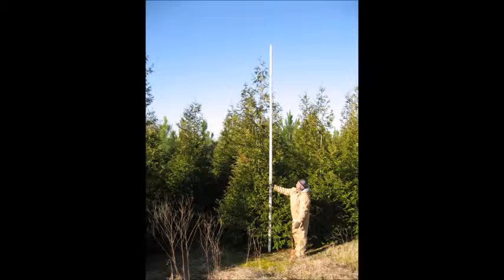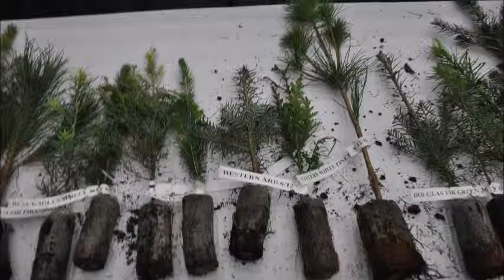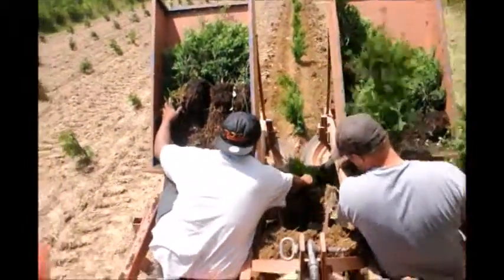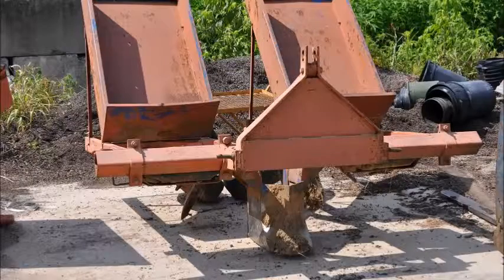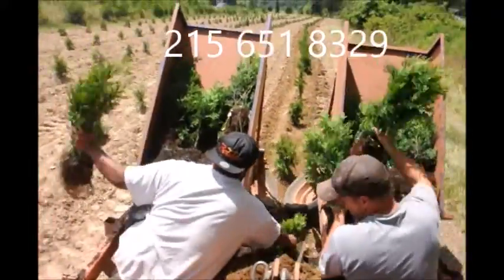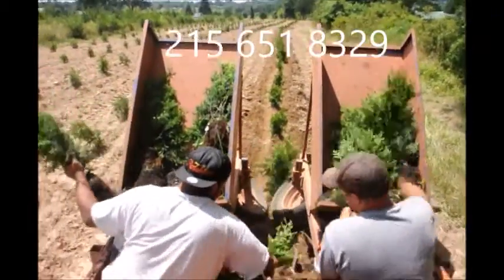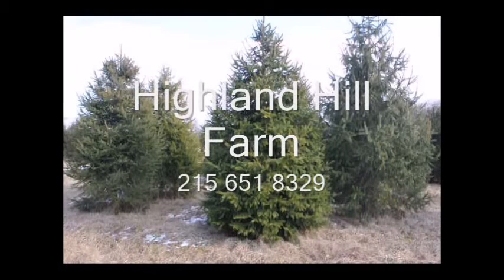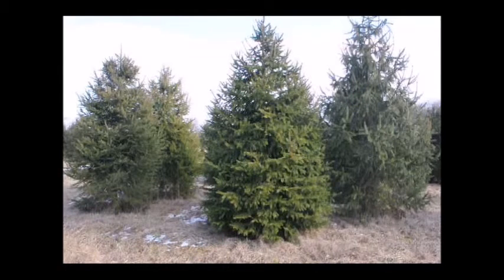Why Not Plant Seedlings Save your $